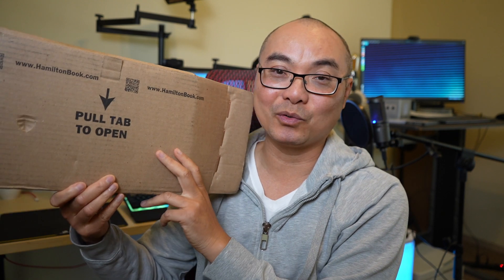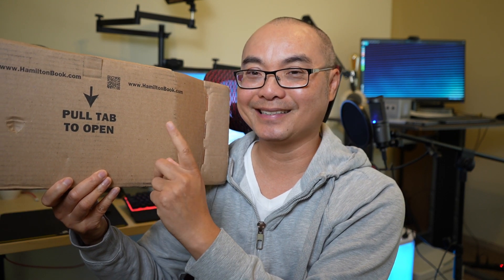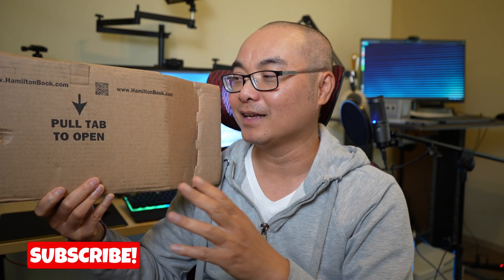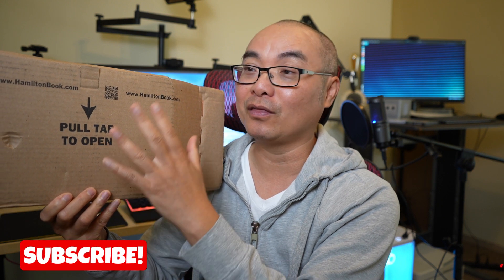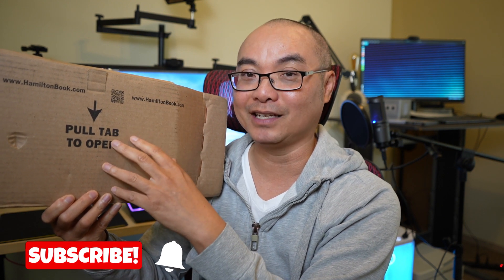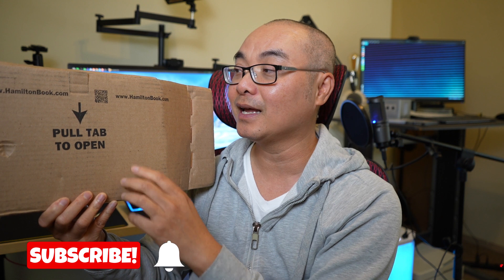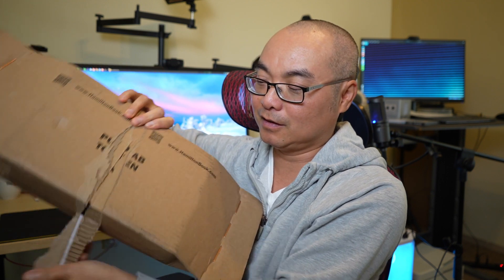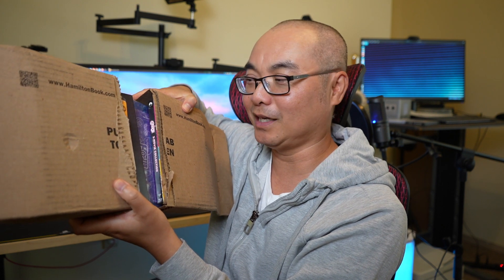OPENING HamiltonBook Package How To Tip 🤔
FIRST HamiltonBook Order!